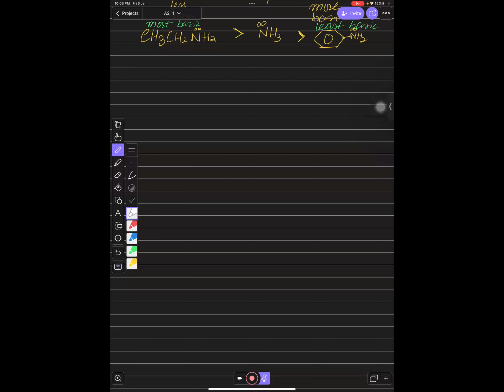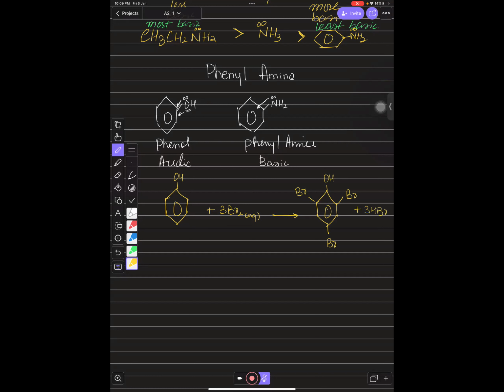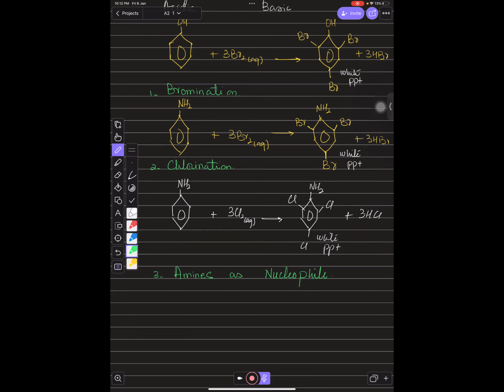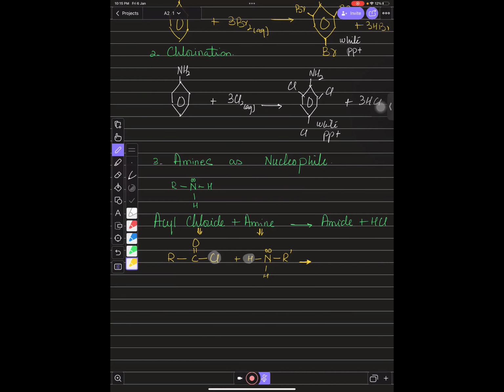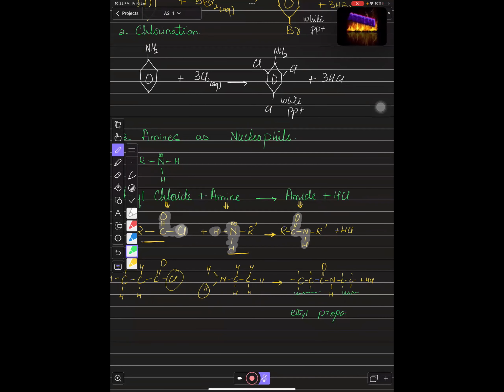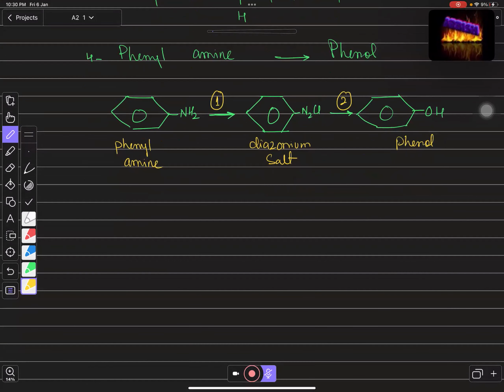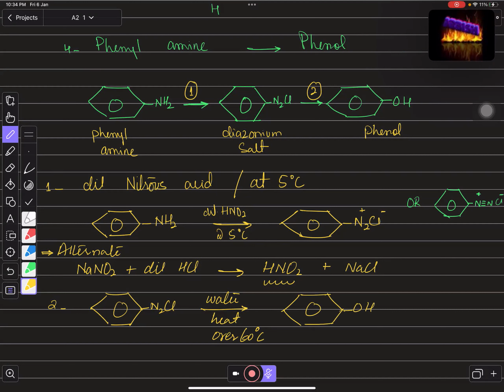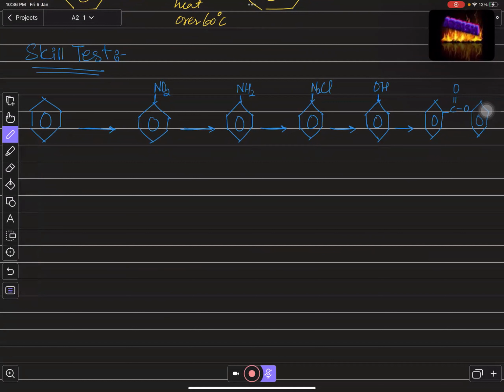Amines Part 2